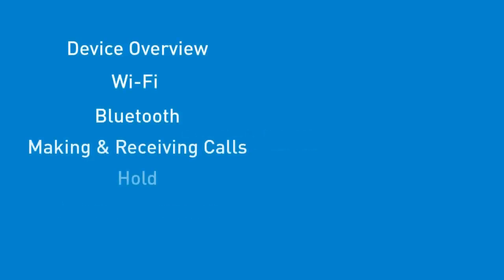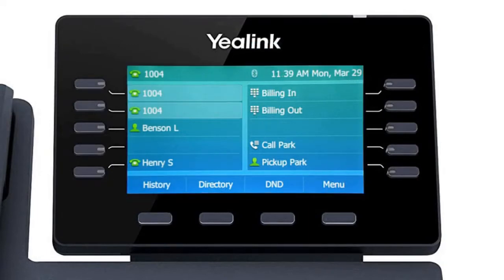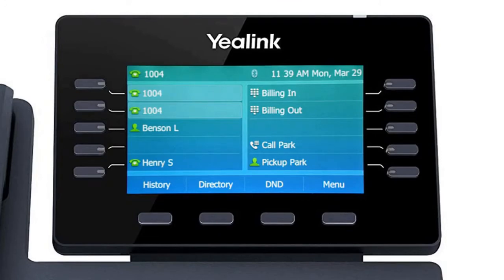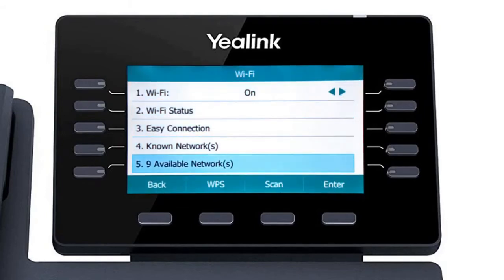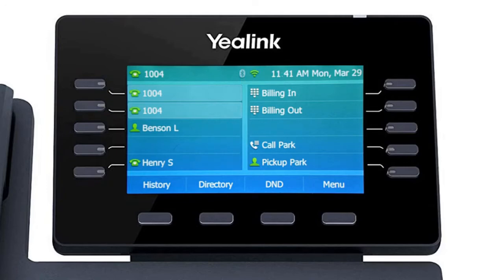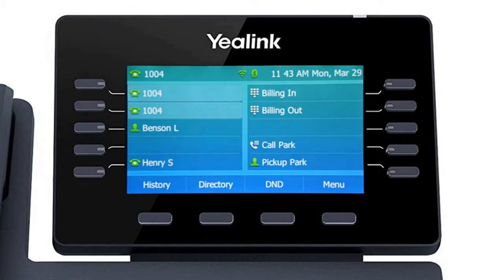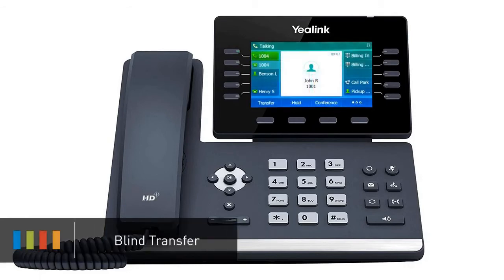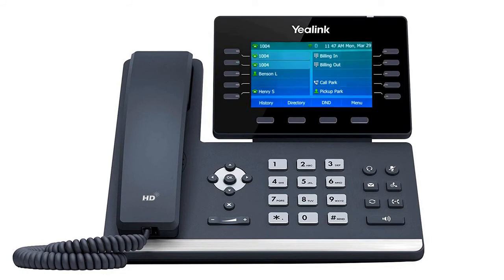How To Use Yealink T54W Phone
Intermedia Unite/Elevate How To Use Yealink T54W Phone